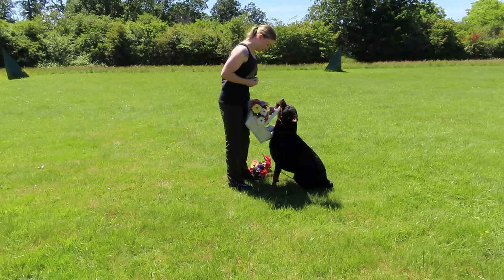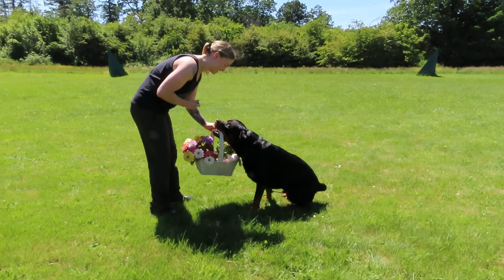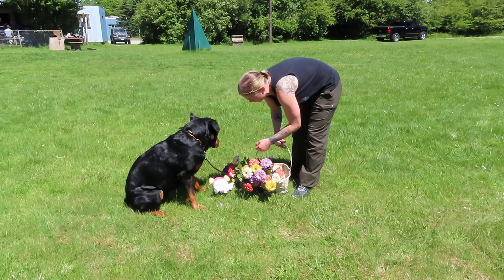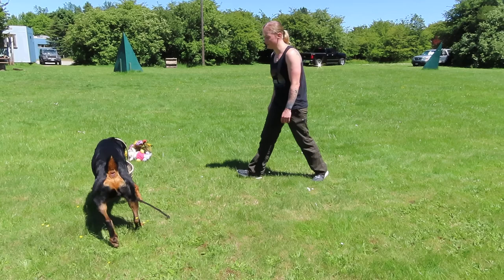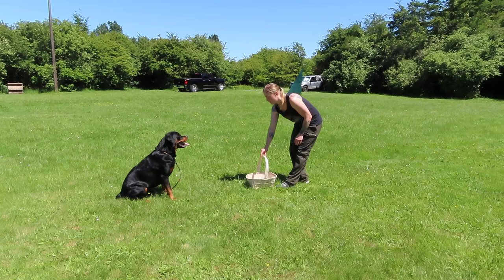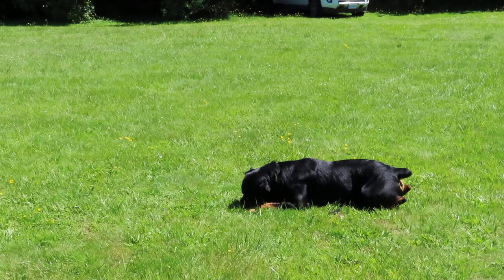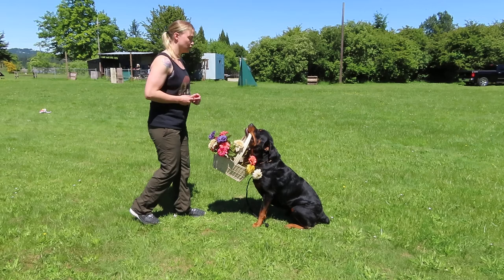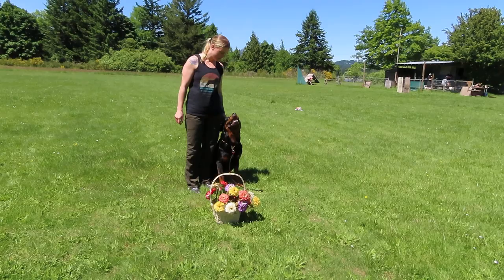Rottweiler tricks - how to carry a basket - Poncho & Roxy Hovan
May 30, 2021. - how to teach a dog to carry a basket with flowers.